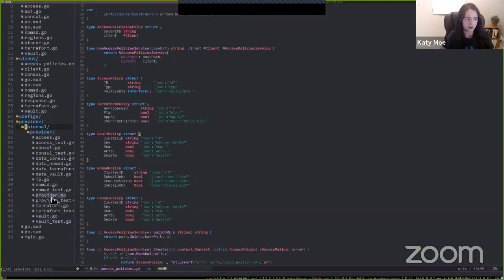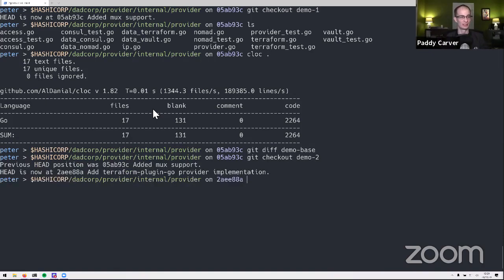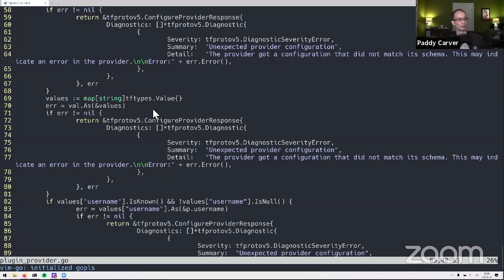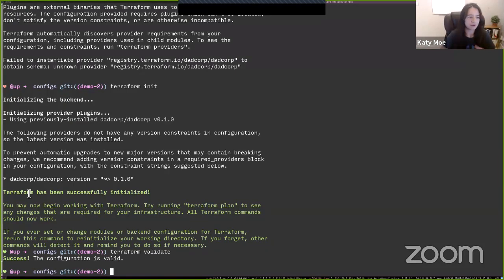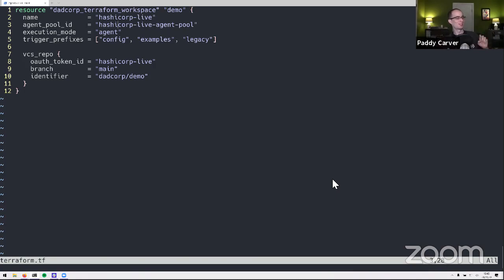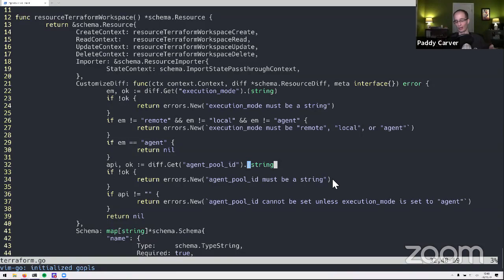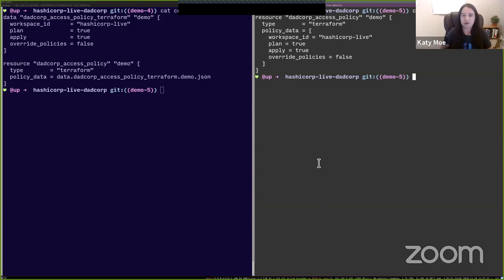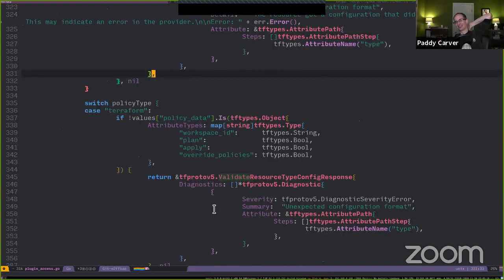HashiCorp Live - Terraform Plugin SDK Team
In this HashiCorp Live Tracy Holmes takes a deep dive into the latest improvements to the Terraform provider development experience with HashiCorp Engineers, Katy Moe and Paddy Carver.
Want to hear more about developing a Terraform plugin? Learn about the new Plugin SDK release as well as the whats and whys of provider development! -